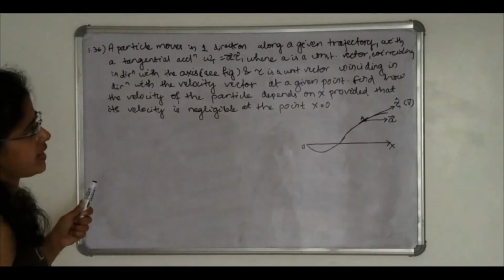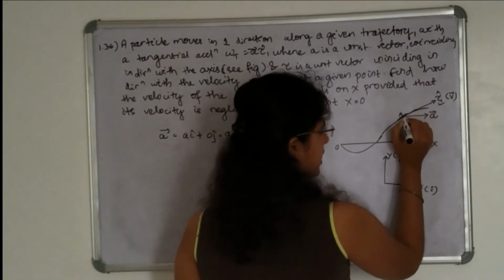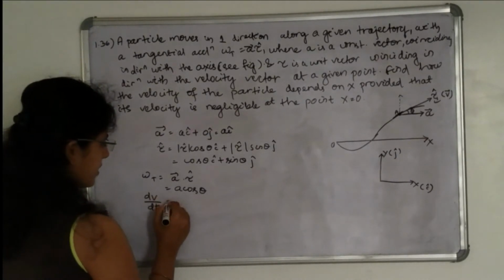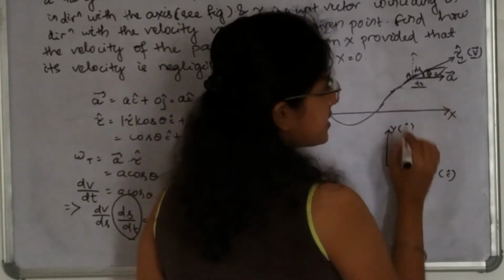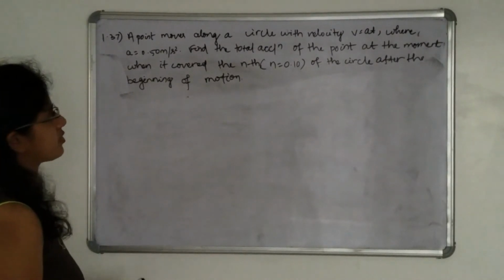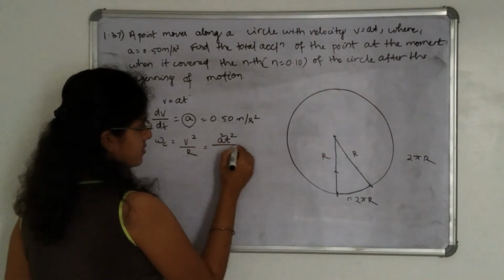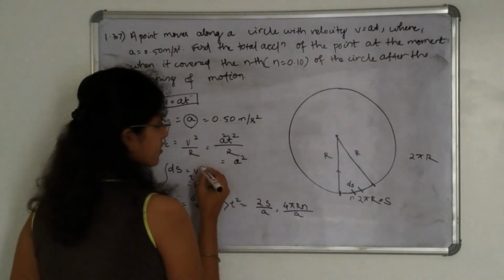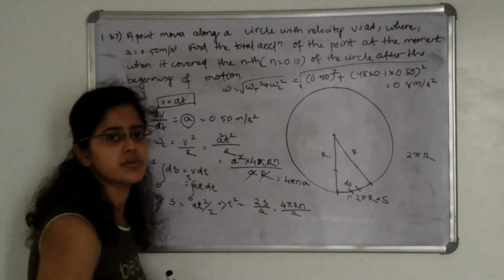I.E Irodov Problem 1.36 & 1.37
Please like,share this video so that this video will reach to more students, and subscribe to my channel, click the notification bell so that you never miss interesting videos like this.
I am doing I.E Irodov series.